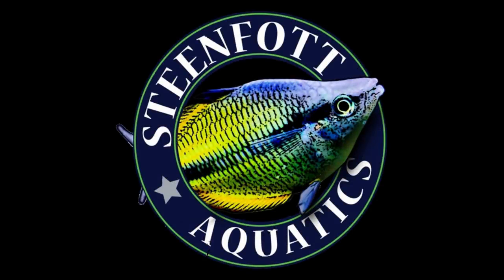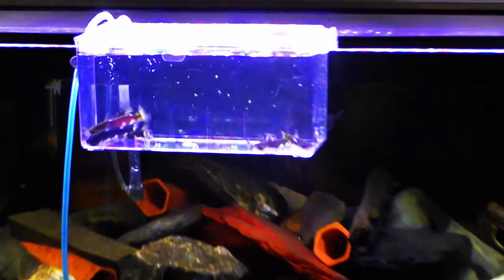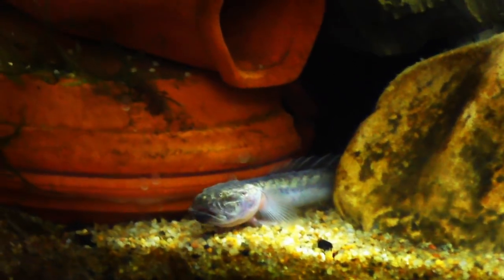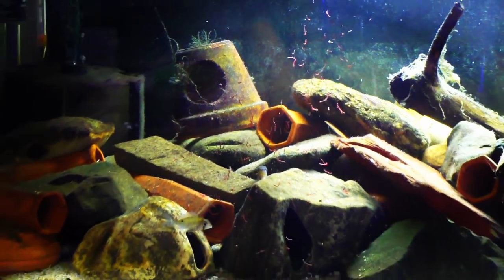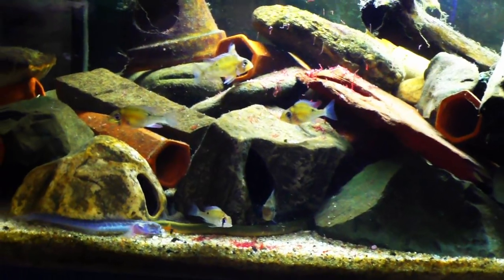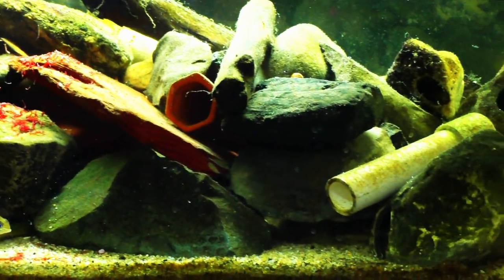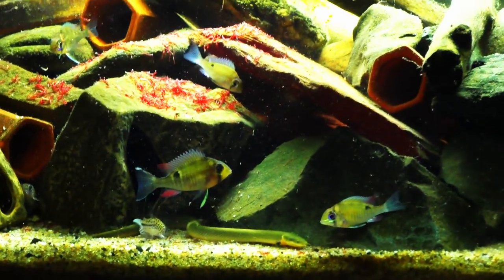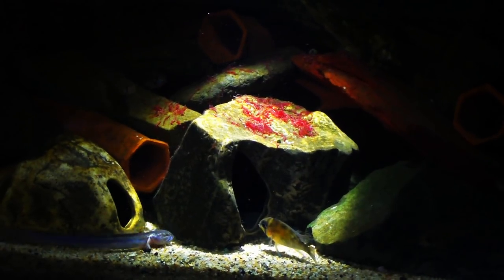Tatia Musaica The Ninja Wood Cat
Picked up some baby Orca Whales today!!! Also a Dragon Fish makes and appearance.

Just kidding, they are Tatia musaica or Ninja Wood Cat, pretty much the coolest name for a fish ever.